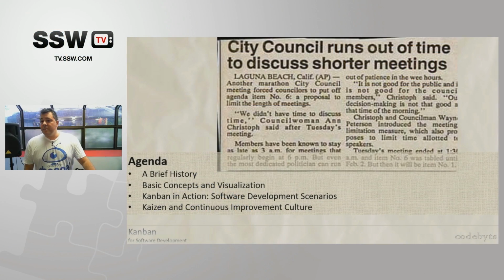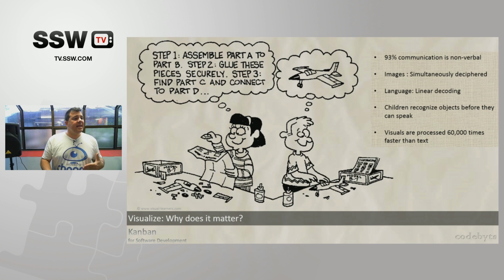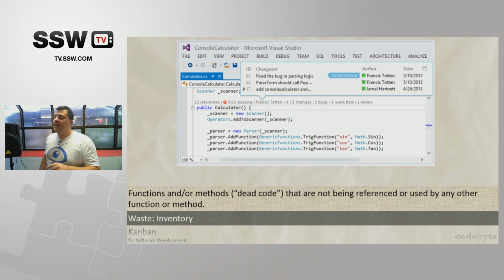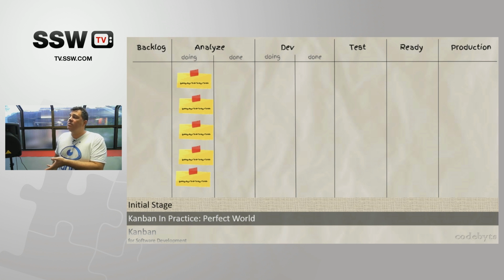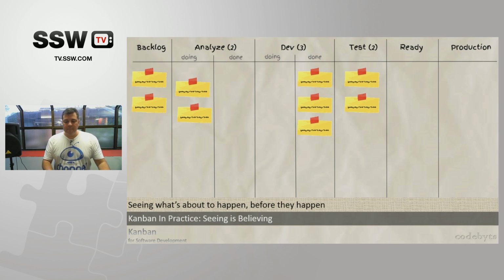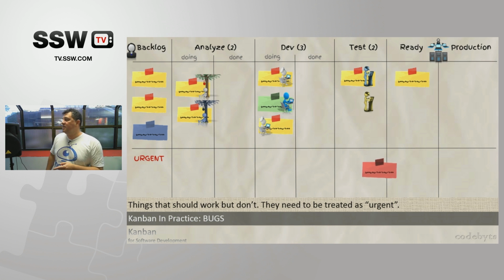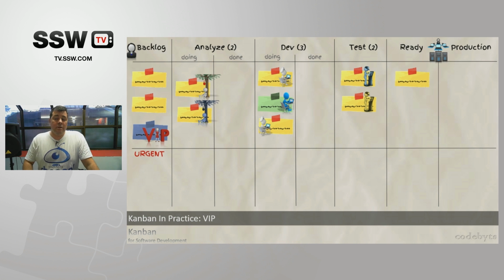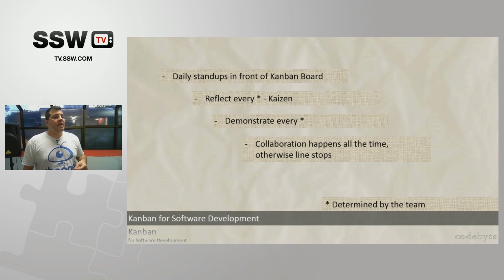Kanban for Developers - TJ Gokcen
Part 1 of a 2 Part talk: There is much hype about Kanban since it was perfected and introduced to the world by Toyota. Since then, not only manufacturers but all businesses looked into this simple but extremely powerful approach.

As software developers are yearning for better project management and visibility on all aspects of their work, Kanban naturally blipped on their radar.

In this video, you will see the look at the origins of Kanban, how it applies to software development along with misunderstandings and myths. You will also see TJ compare manufacturing practices with software development techniques and how you can benefit from their experiences. By the end of the session you will have a better understanding of Kanban and how to become more efficient and productive by limiting the amount of work you do.